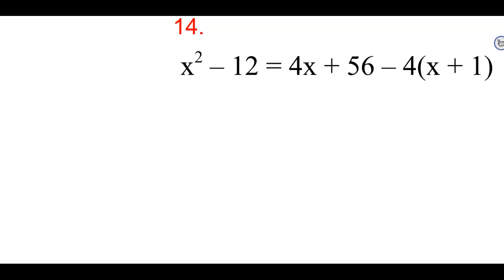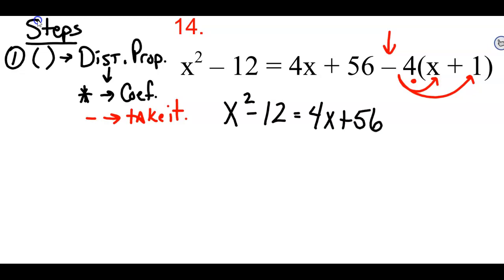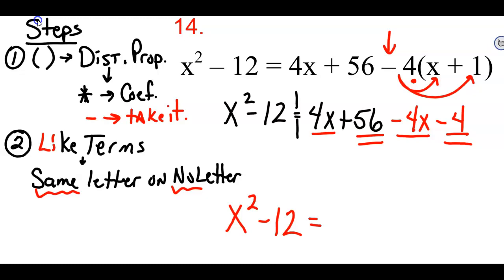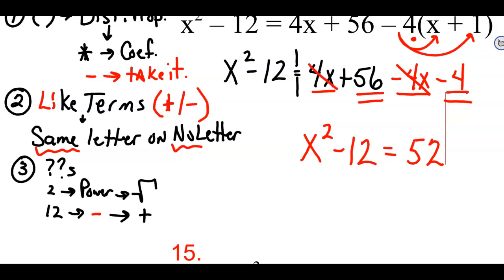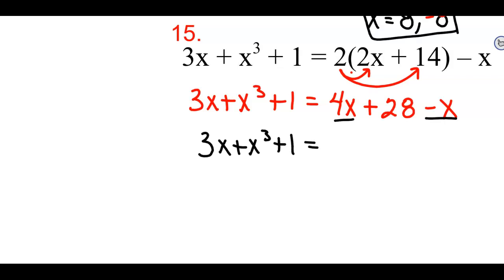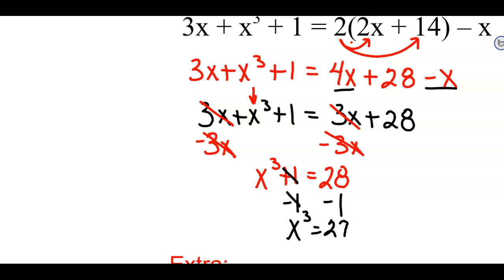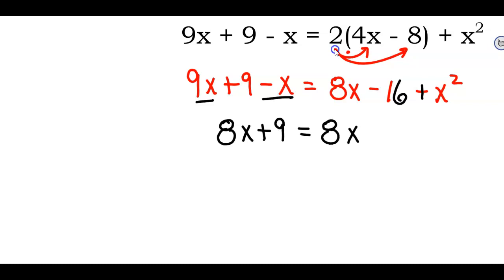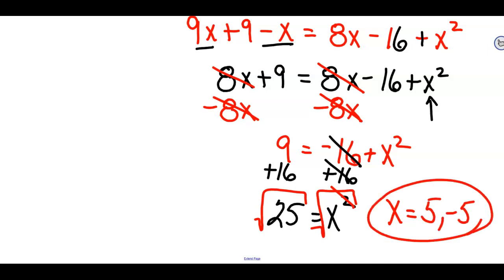Help with 14 & 15